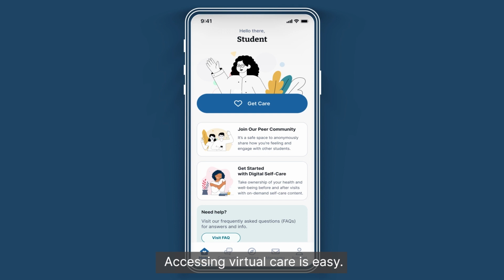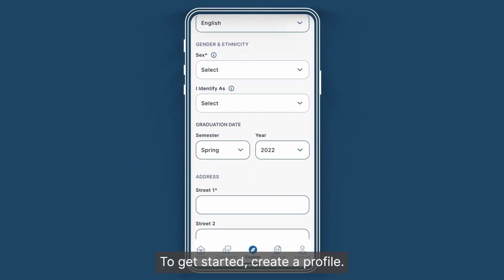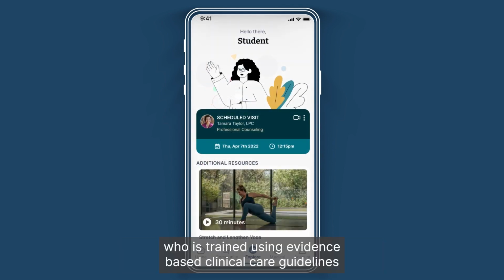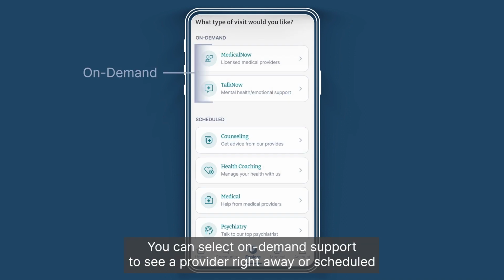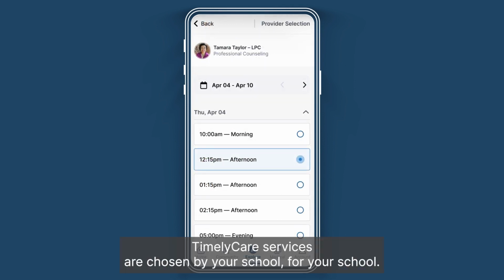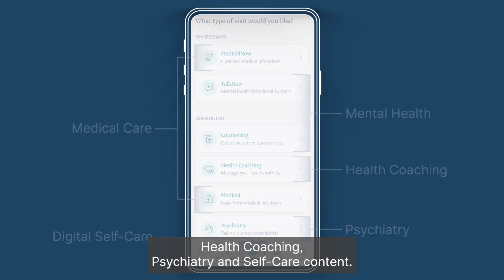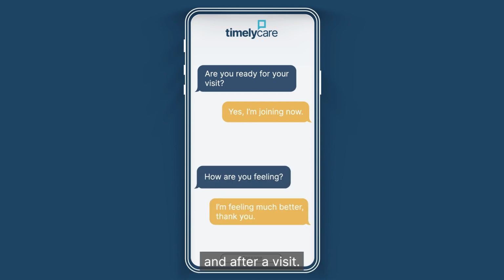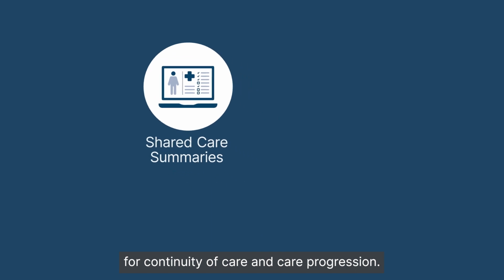Timely Care for Monmouth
Coming soon! We've partnered with TimelyCare to make sure our students can access counseling services whenever they need to, wherever they are.